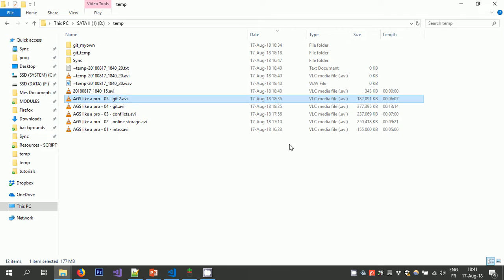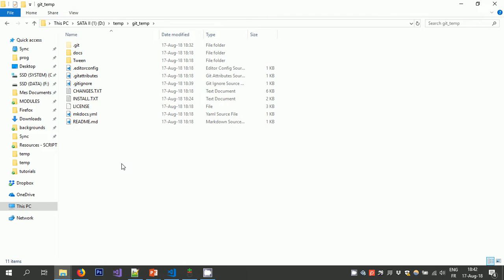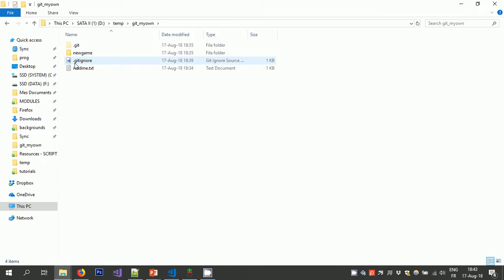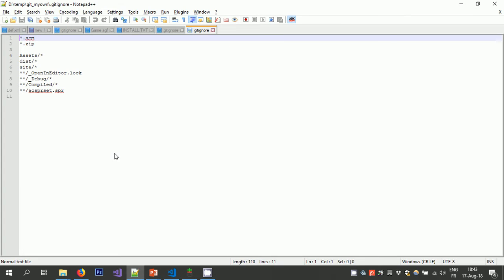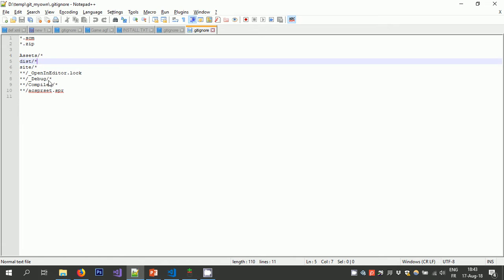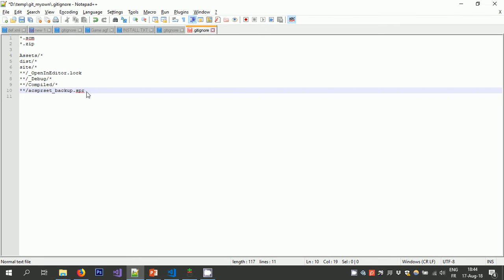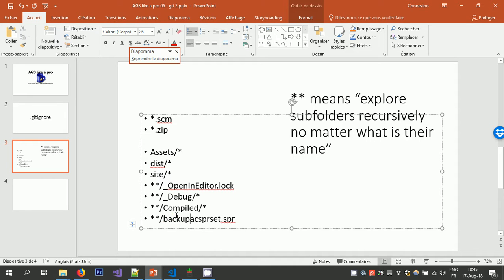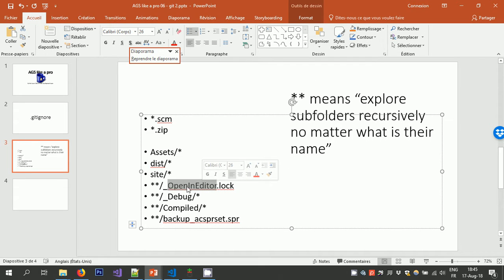AGS like a pro 06 git 3